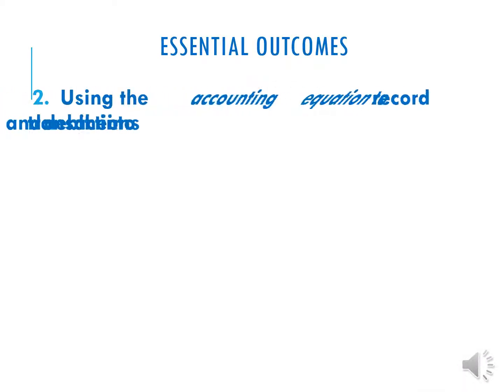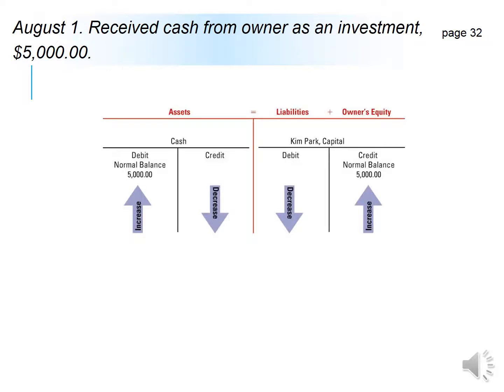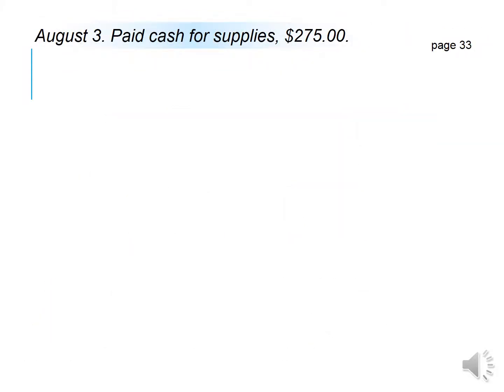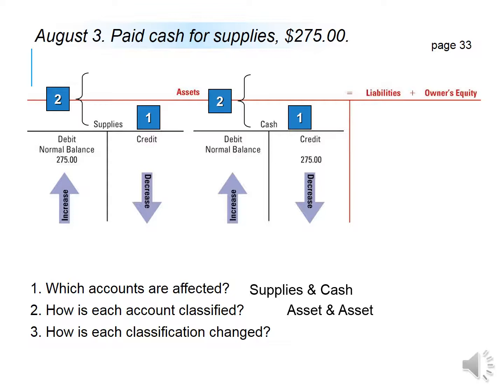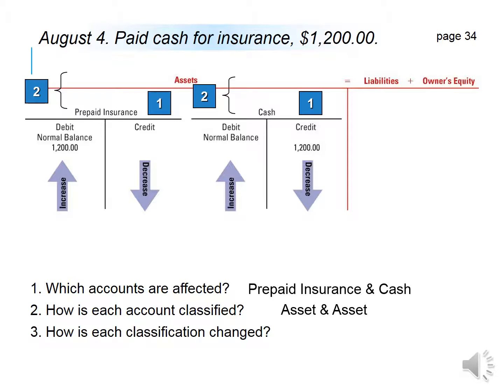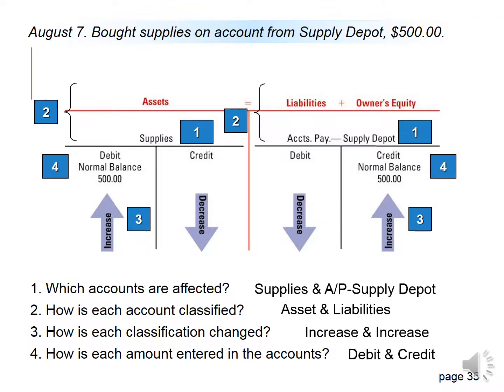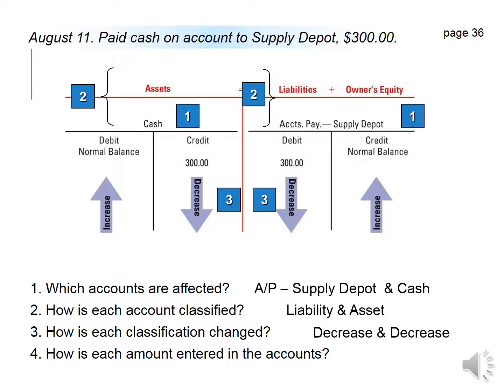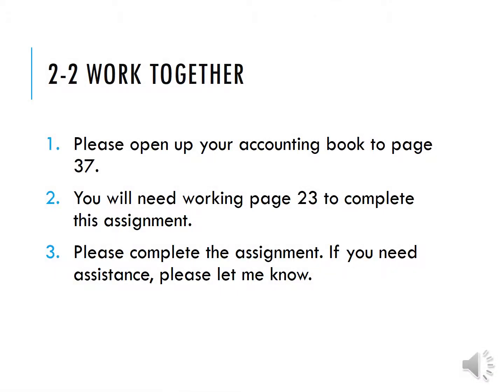A1 Chapter 2 Class PowerPoint 2 2